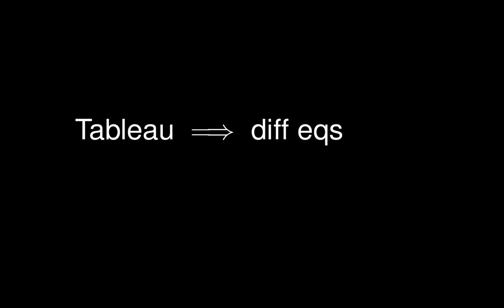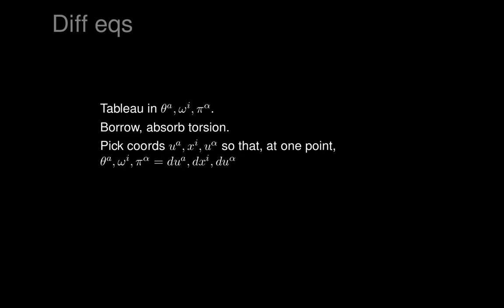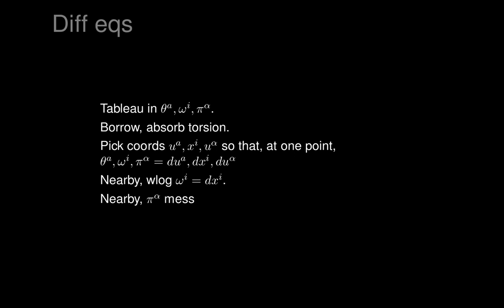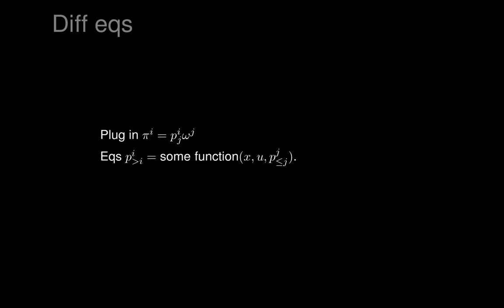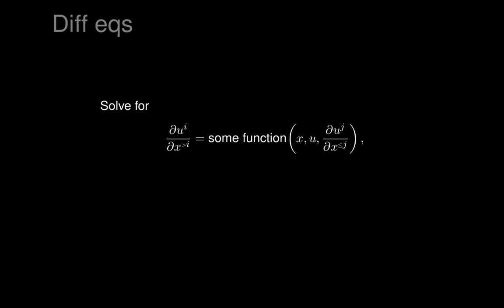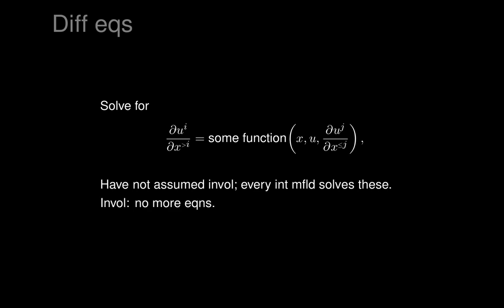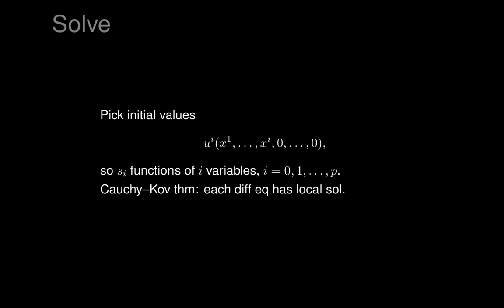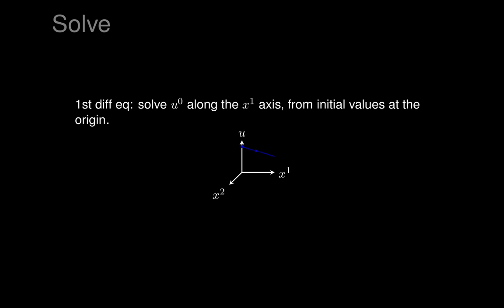eds lecture 10 2020 09 22 12 50 57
This is the tenth in a series of lectures on exterior differential system for students of mathematics, who are assumed to have previously studied differential geometry, including manifolds, smooth maps, vector fields and differential forms. Lecture notes are currently available gratis at the famous Kazakhi server